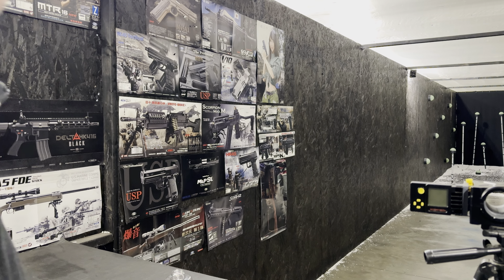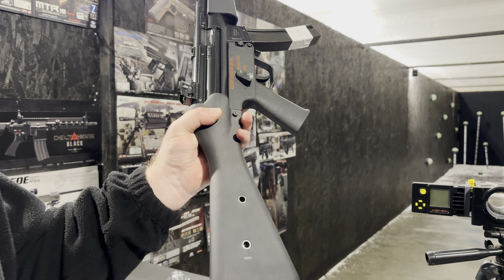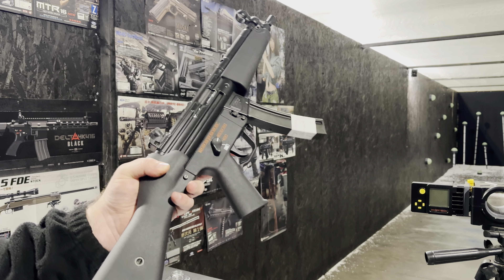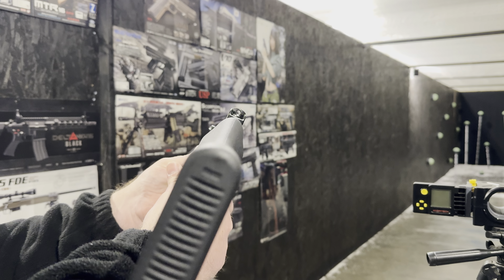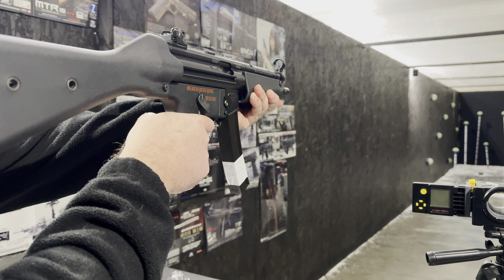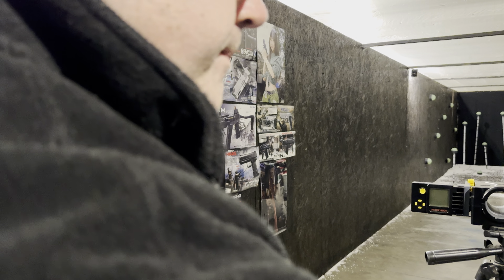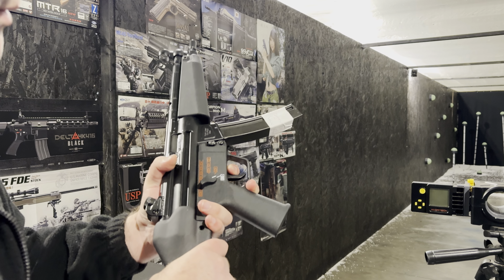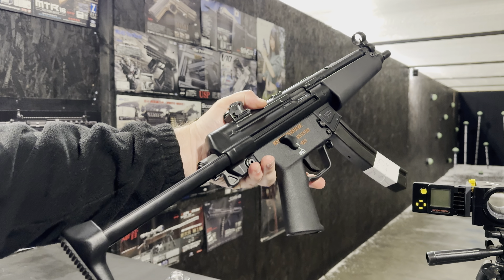TM MP5A5 NGRS | 985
Richard from our tech team talks about and demonstrates a customer's upgraded TM MP5A5 NGRS build.

338 FPS (Measured On 0.20 gr BB)
274 FPS (Measured On 0.28 gr BB)
Tested At Range - 65m 0.28 ammo

Scope Of Work:
New Build

Installed
Labour / Reshim / Rebuild
Level 1
EagleSix Power Spring M95 + 1 spacer
Level 2
Nineball Hop Rubber
Psionic Flat Nub

Others
Firefly Air Nozzle
VFC MP5 GBB Stock Modded For TM NGRS

FPS testing
All replicas are tested at range on the ammo customers would use in the game.  The hop unit is set at a decent range, not over or under-hoping.  We then take a reading on 0.20 ammo and on the ammo you use.  We can measure other ammos on request.  The customer has to agree to these FPS numbers prior to dispatch.  It's also the most accurate and correct way to test.  Testing as the customer will use it.  Though we consider FPS testing on 0.20 to be an inaccurate way of measuring, we will provide figures measured on them for easier understanding from the customer perspective, though in 99% of all cases customers never actually game on 0.2 ammo anymore.  If in doubt about FPS figures, please contact the site you game at for more information as each site can have different rules.